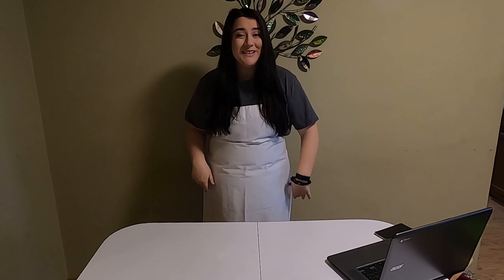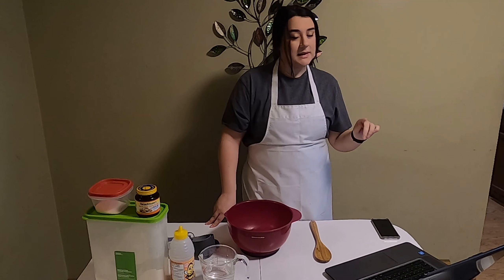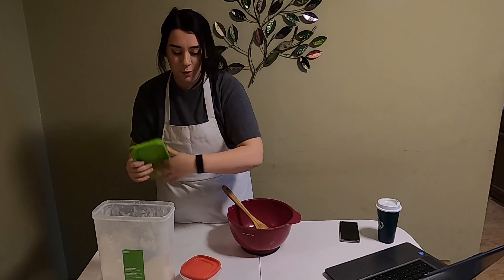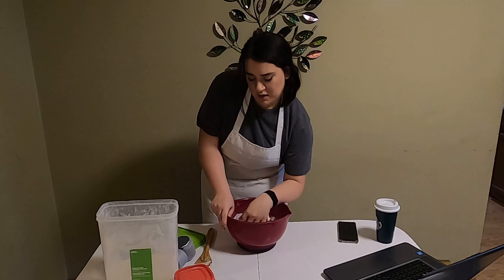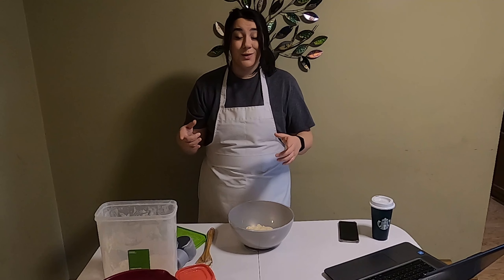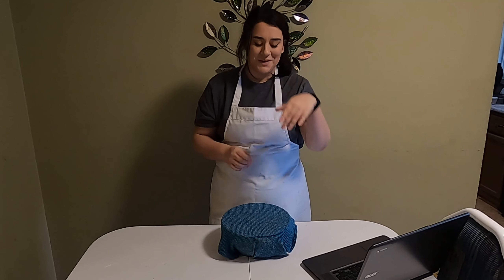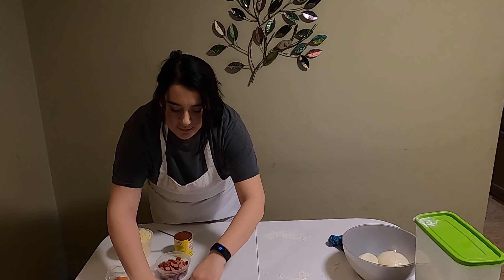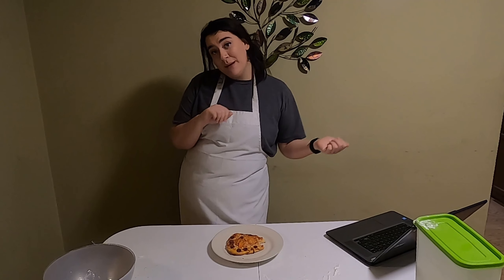Snowman Pizza - Kids in the Kitchen - Holiday Edition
Grab your ingredients and follow along with Serena as we make snowman pizzas! It is super easy and SUPER delicious!!

You will need:

1&1/2 cup all purpose flour
1/2 tsp salt
1/4 tsp dry yeast
1 tsp honey or white sugar
3/4 cup warm water

Part 2 will be coming your way in ONE WEEK! see ya then!

chocolate vlog music prod. by lukrembo